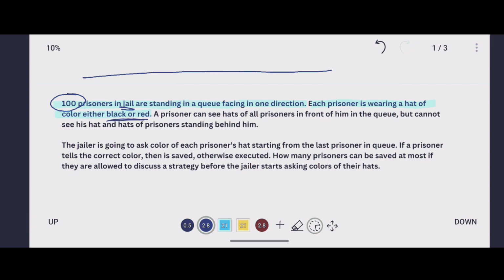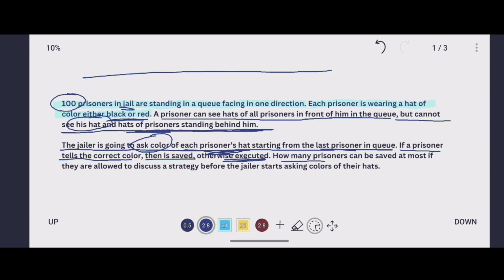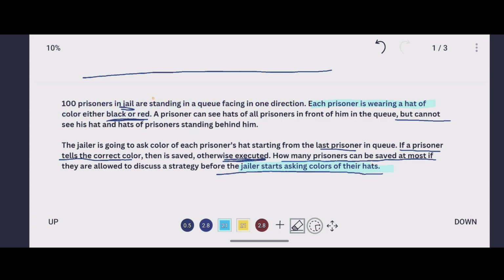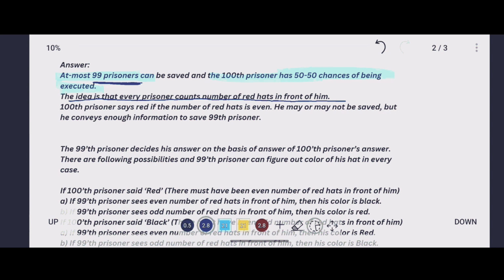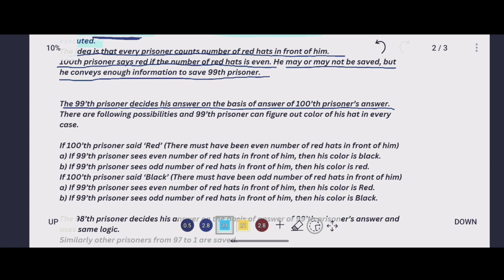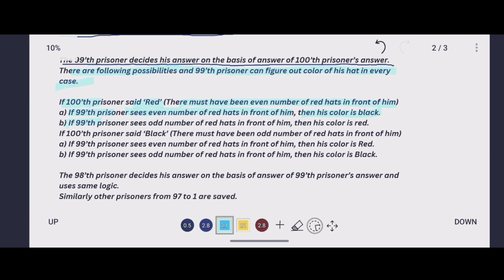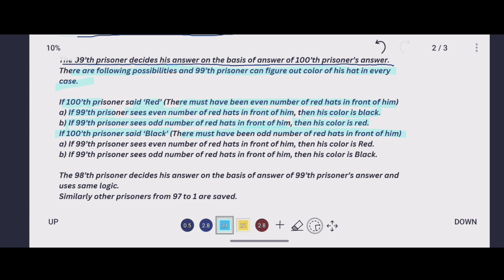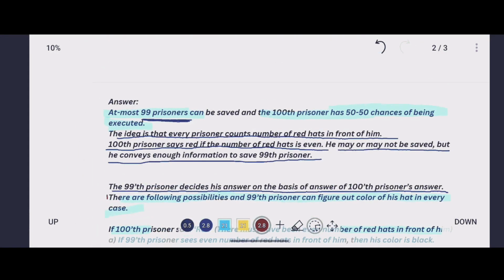100 Prisoners with Red/Black Hats | Puzzle for Placements Video #3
In this video, We are solving a fascinating puzzle called 100 Prisoners with Red/Black Hats. This is the third video of the aptitude series.

The video is made by Jay Patel.